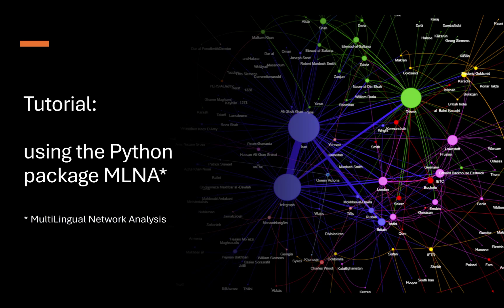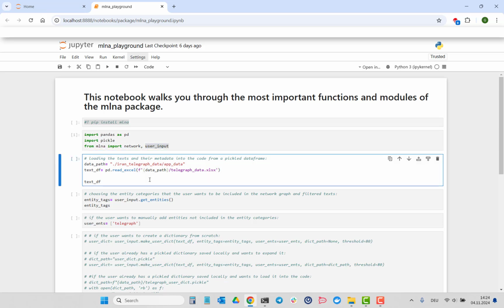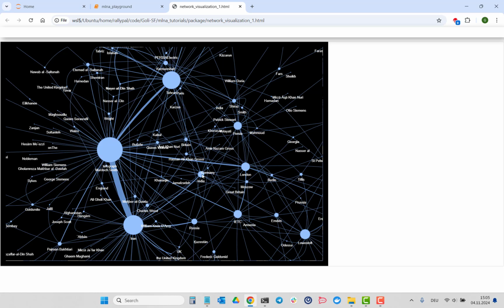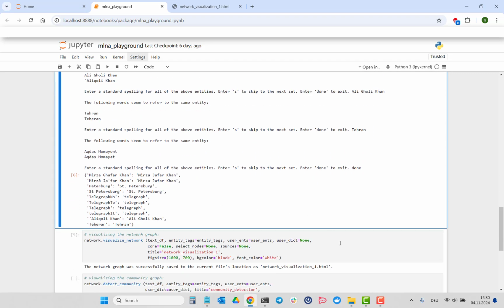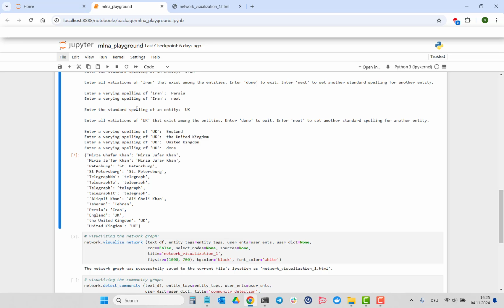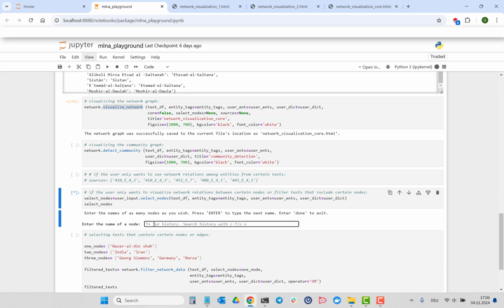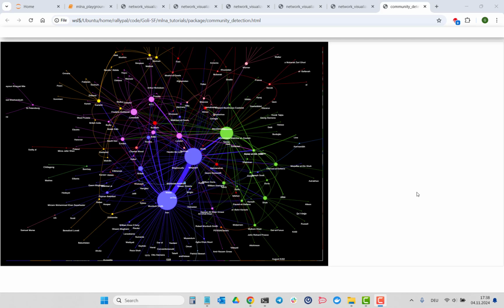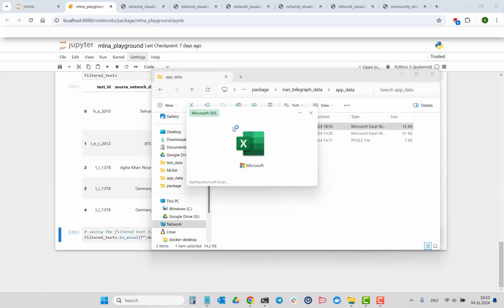Tutorial: using the Python package MLNA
In this tutorial, you learn how to use the Python package MLNA (MultiLingual Network Analysis).

Many thanks to Nima Dehghani and Raha Faridi for their technical support. Making this video wouldn’t have been possible without their help.